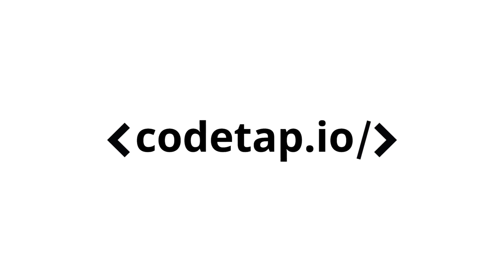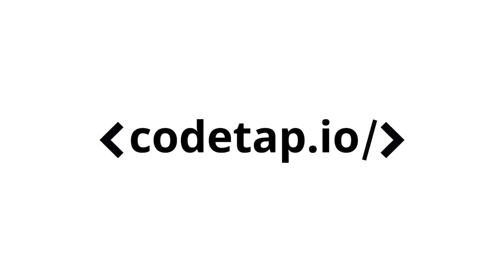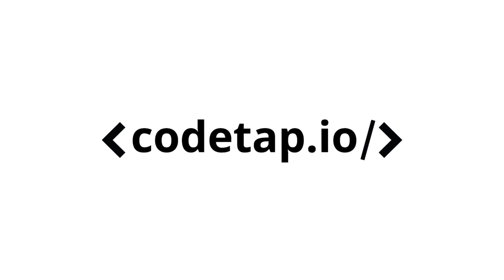code like a pro for beginners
Today I’m going to share with you what exciting things are about to happen here on CodeTap in our next episodes.

What’s up guys. I’m Marian and my passion is to create the web and help you be part of it.

In our previous episode we’ve closed the coding is for everyone beginner series where you’ve discovered how to quickly build a very basic website using simple HTML and leveraging the power of templates. We’ve also found that it’s a quick solution for very simple websites however as soon as the number of files to maintain increases the time and effort input in the project skyrockets and could also damage your mental health and stability.
Fear no more, in the next moments you’ll have a glimpse at what’s about to be revealed to you so you’ll be able to build websites that rank in the quickest and fastest in the world. I’ll also talk about the projects that we’ll be building while we learn.
Firstly, we’ll start with our “global environment setup”, which means preparing your computer / workstation with the necessary tools to speed up your development and increase your efficiency.
Secondly, we’ll quickly recreate the previous project which you’re already familiar with, making a few tweaks here and there and most important, we’ll enhance HTML features with the PUG templating engine.
Thirdly, we’ll start building your online CV, your online resume a.k.a. “my-resume” using mobile first technique as a single page website.
Last but not least, we’ll be building our “Quick Blog” project, using again, mobile first technique as a multi page website.

At the end of this exciting and amazing journey you’ll already master recipes to:
- Start earning revenue and boost your income as a freelancer or as an employee
- Master visualizing websites
- Be ready to work in a team
- Harness the power of working in a development environment to quickly create and update content or find solutions and fix problems
- Deliver client optimized and search engine optimised content with one line of code
- Use responsive design to build single and multi page cool websites
- Learn to quickly deploy to GitHub with one line of code and have your projects online without knowing anything about:
* domain names
* uploading files
* Nameservers
* networking and other related stuff
Of course, you can have a more customised approach, as our end product is static content which goes well with any hosting solution on the planet.